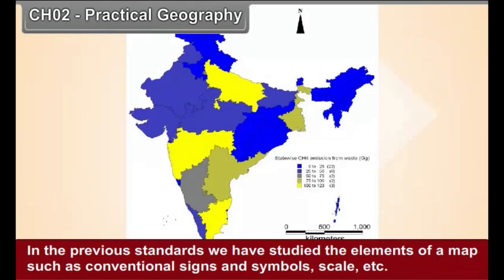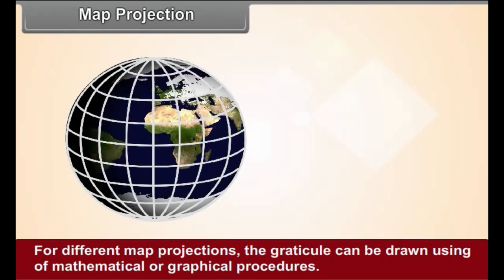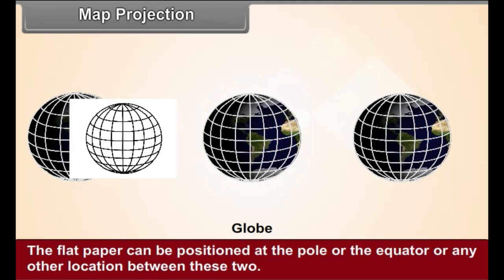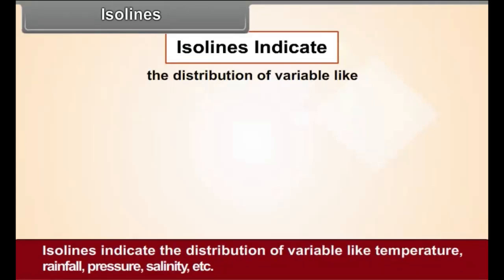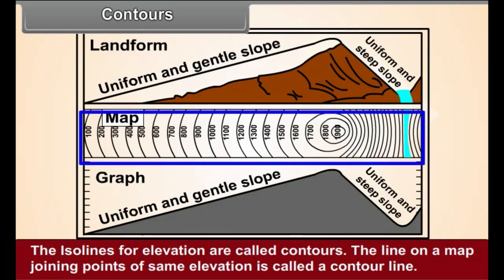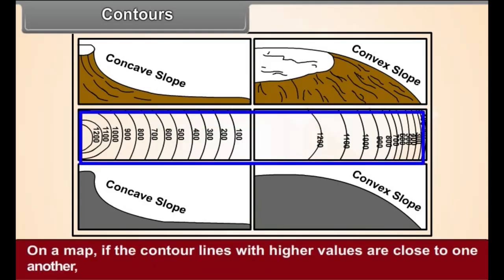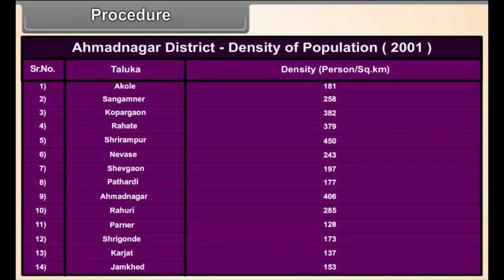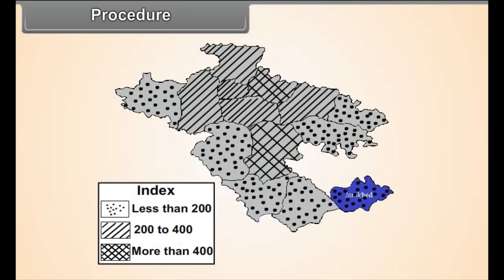CBSE Grade 8 Social Science (Geography) Practical Geography Video Explanation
The CBSE Grade 8 Social Science (Geography) – Practical Geography video explanation helps students understand how to read and interpret basic geographical representations. The video introduces essential map elements such as scale, direction, symbols, colours, and grid references. It explains how to measure distances, identify locations, and interpret physical and political features using maps, atlases, and diagrams. Students also learn about sketch maps and plan drawings, making the concepts easy to apply in real-life situations. With clear visuals and simple explanations, the video strengthens map-reading skills and builds a strong foundation for understanding geographical data effectively.